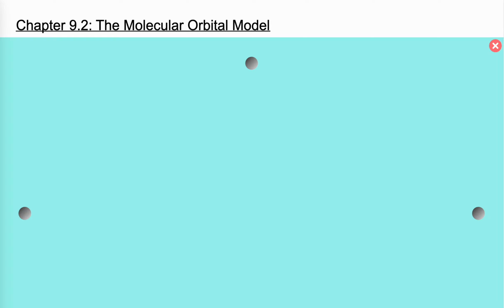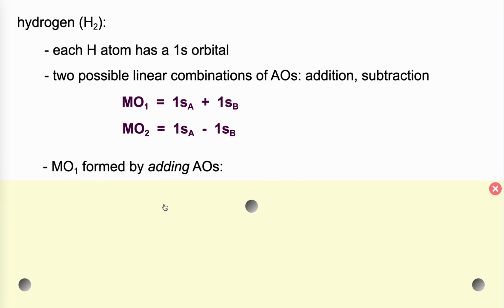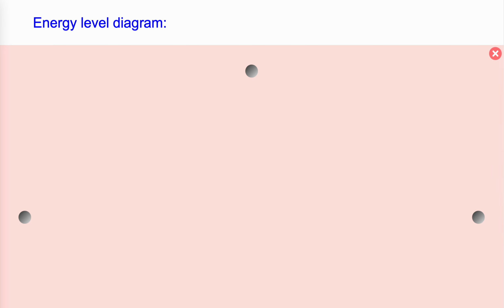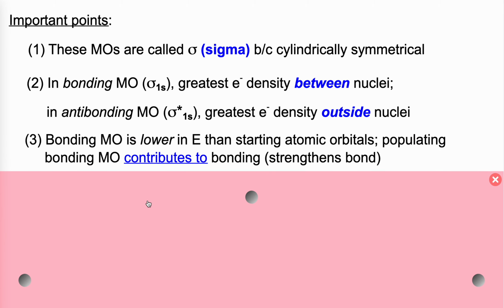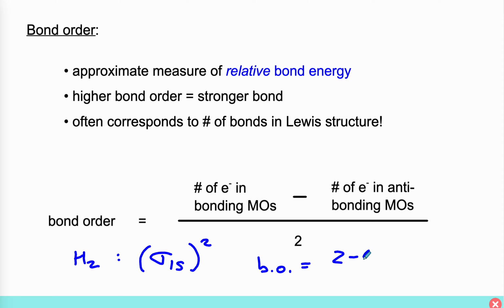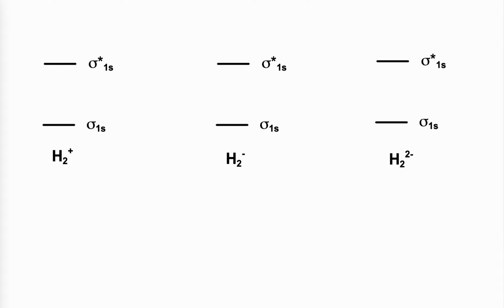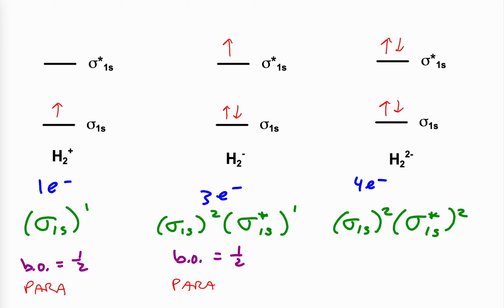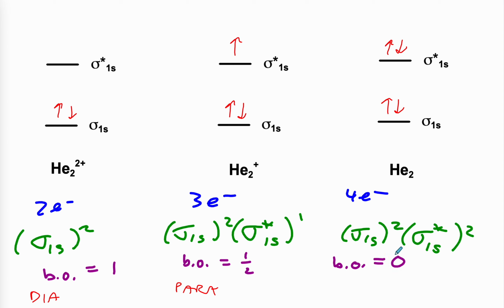Molecular Orbital Theory, part 1